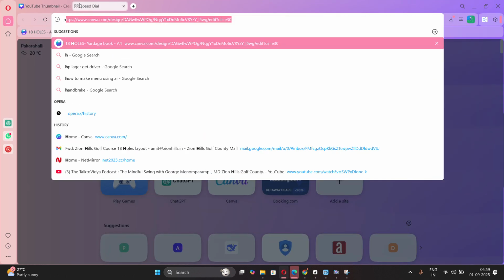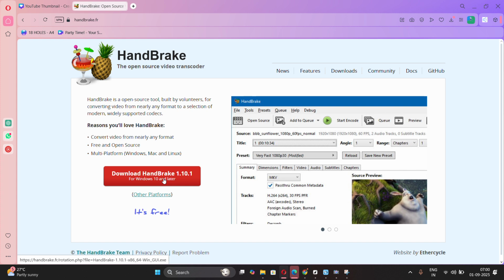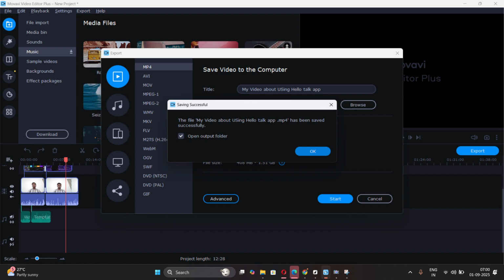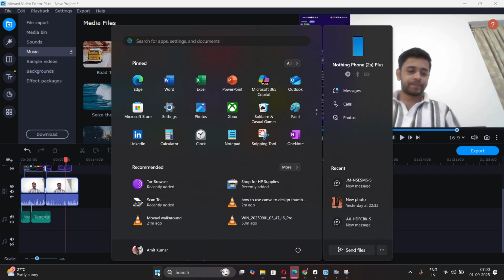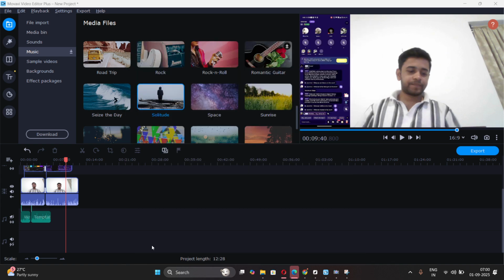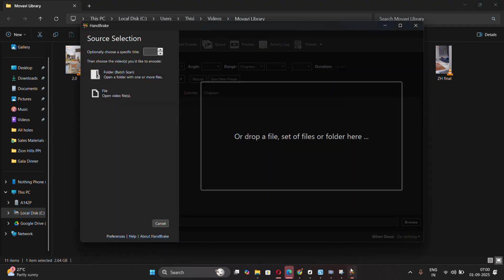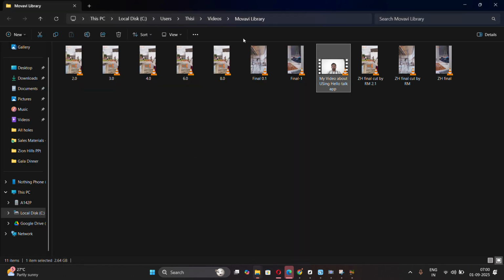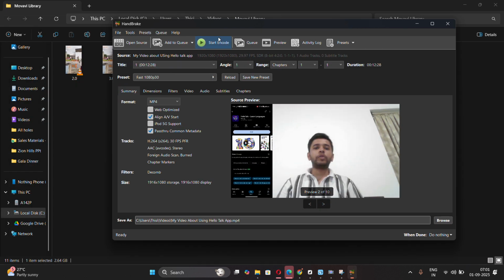How to Reduce Video File Size by 90% WITHOUT Losing Quality! (HandBrake Tutorial)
Struggling with huge video files that take forever to upload to YouTube? In this quick and easy tutorial, I show you how to use HandBrake (a free, open-source tool) to drastically reduce your video file size without any noticeable loss in quality.

I take a real video file and shrink it from a massive 2.64 GB down to just 235 MB—that's over a 90% reduction!—while keeping the quality looking perfect. This is the ultimate trick for creators who want to save time and storage space.

What you'll learn:
✅ Where to safely download HandBrake for FREE
✅ The simplest method to compress any video (just drag and drop!)
✅ How to compare the quality between the original and compressed file
✅ My exact process to reduce upload times without sacrificing video quality

Video Example: Original File: 2.64 GB → Compressed File: 235 MB

Timestamps:

00:00 - The Problem with Huge Video Files

00:30 - Downloading & Installing HandBrake

01:15 - Dragging, Dropping, and Converting Your Video

02:00 - Comparing the Quality & File Size Results

This method is a game-changer for content creators, students, or anyone who works with video.